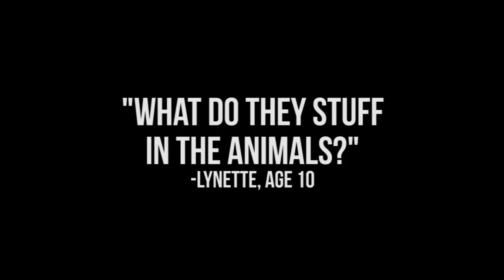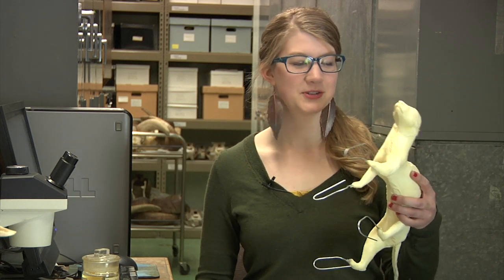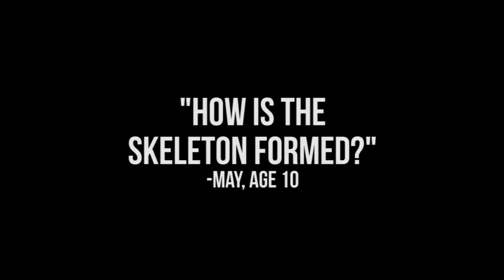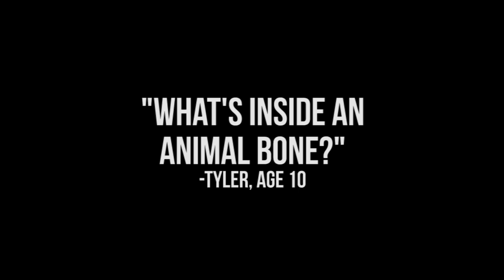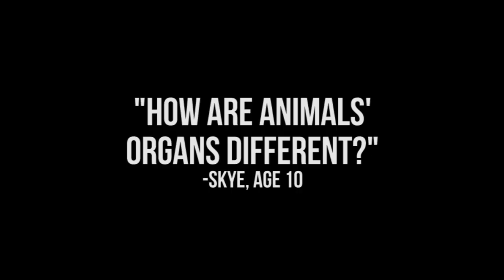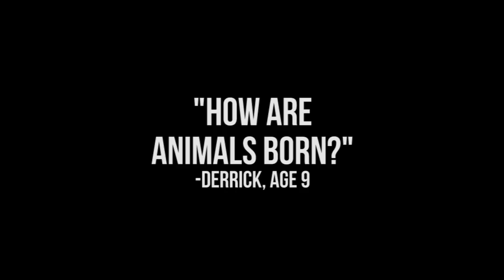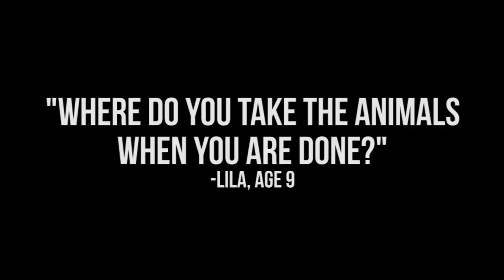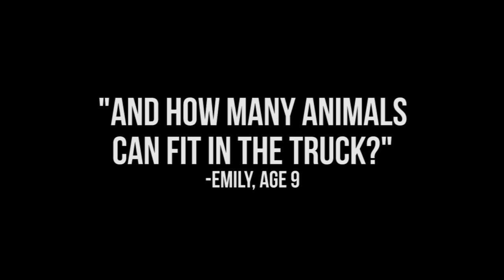Kids' Q&A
Kids ask the darndest things.

The Brain Scoop is written and hosted by:
Emily Graslie

Huge special awesome thanks to Ms. Bianco and her 4th grade class for their help in creating this episode!

And last but definitely not least, thanks to Martina Šafusová, Diana Raynes, Katerina Idrik, Lorena Pimentel Villaça, Gerda van Mierlo, Tony Chu, Barbara Velázquez, Seth Bergenholtz, and Kelleen Browning for helping with transcriptions for this video!